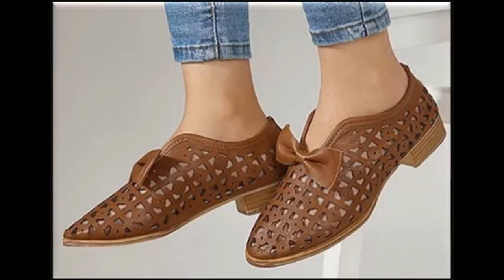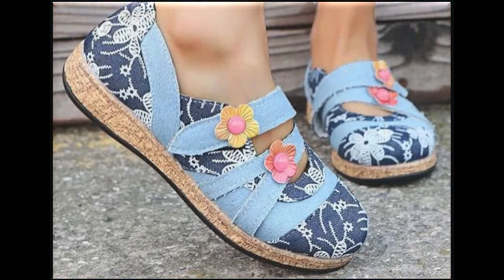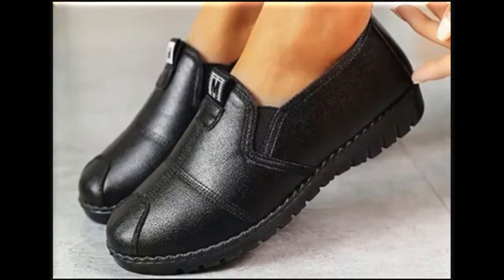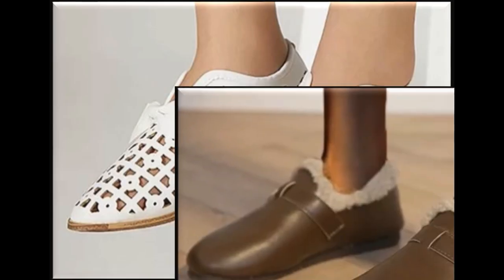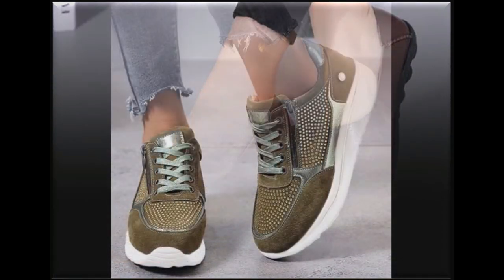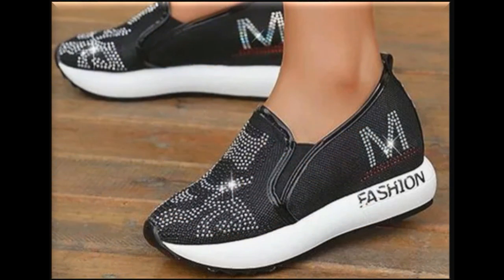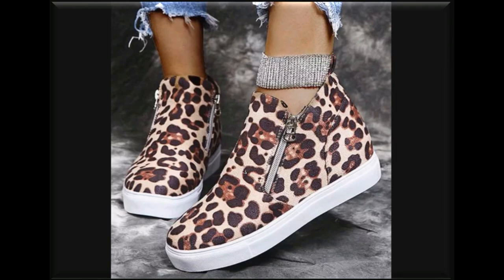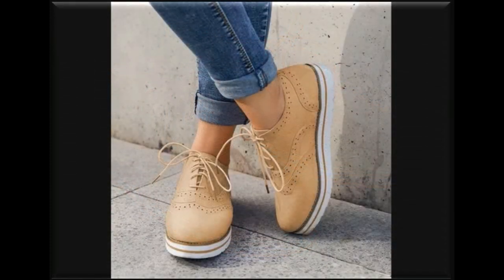Super Stylish Very Comfortable Flat Footwear For Winters Season || Ladies Shoes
HERE I AM SHARING VERY COMFORTABLE SUPER STYLISH FLAT WINTERS SHOES NEW DESIGNS COLLECTION FOR WOMEN.ALL SHOES ARE AVAILABLE